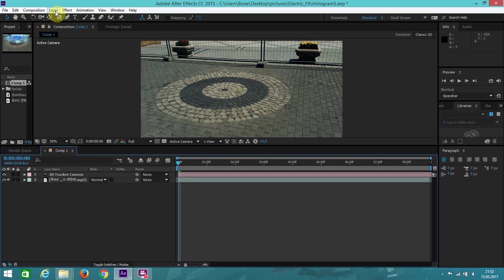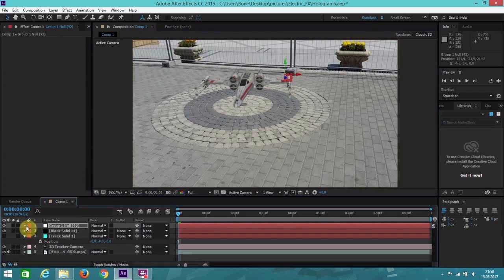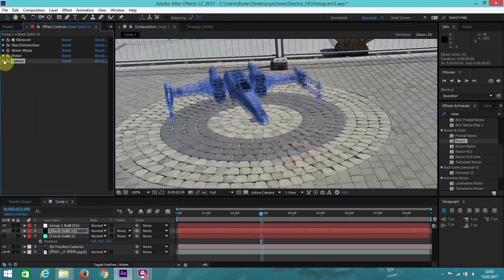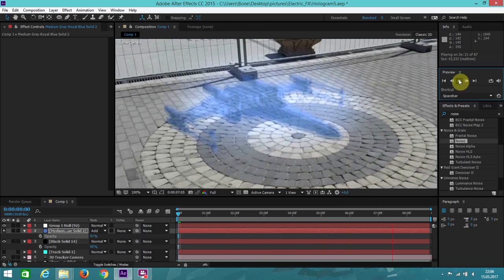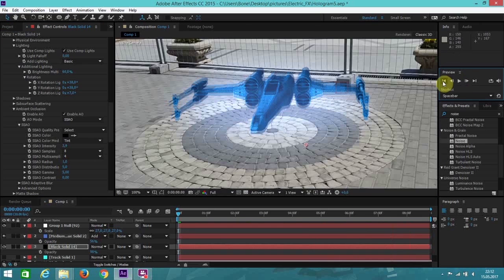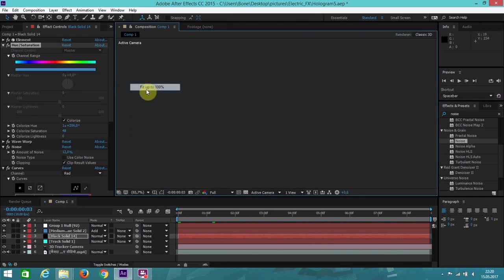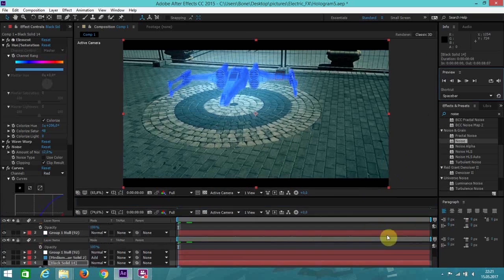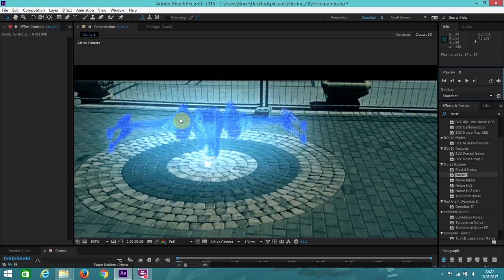After Effects Element 3D Hologram Tutorial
Movies, Entertainment After Effects Element 3D Hologram Tutorial